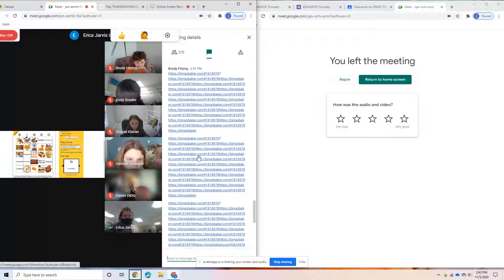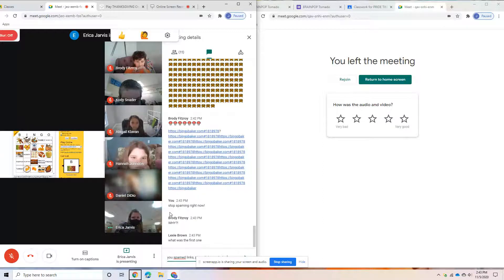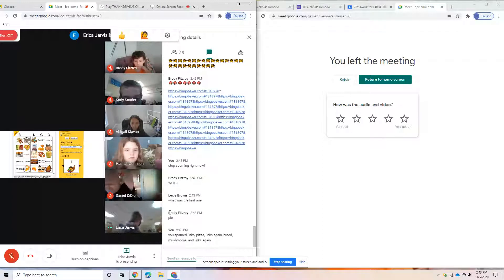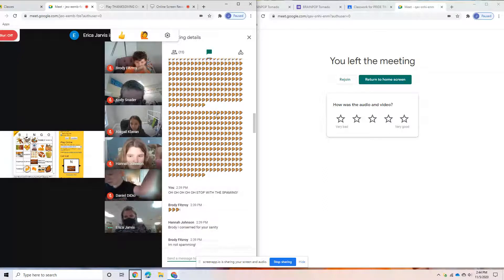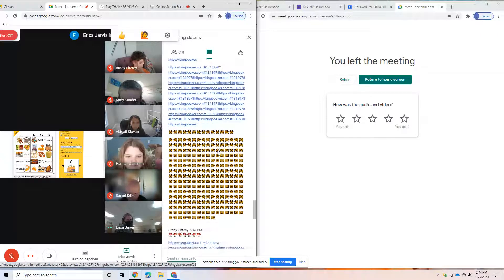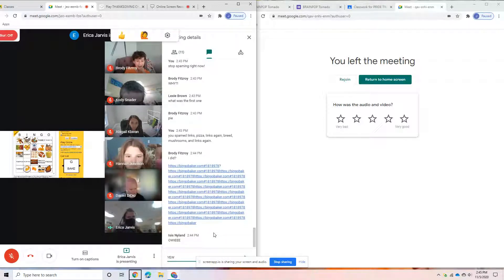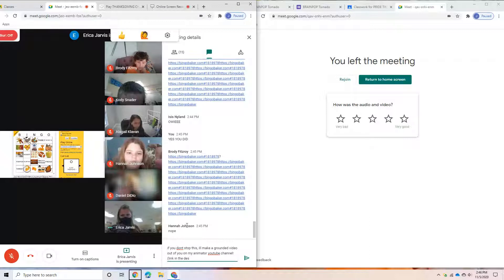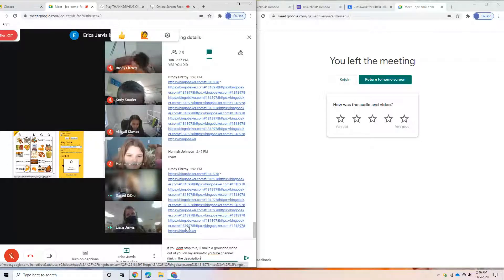WHATS GOING ON!?!!!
Invitations for YouTuber class.